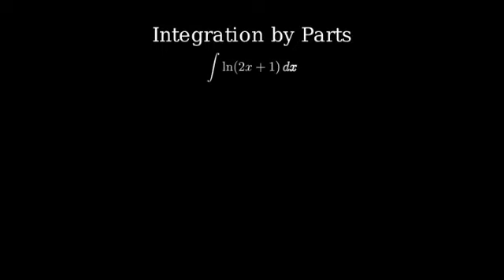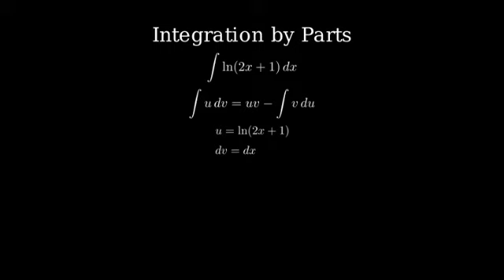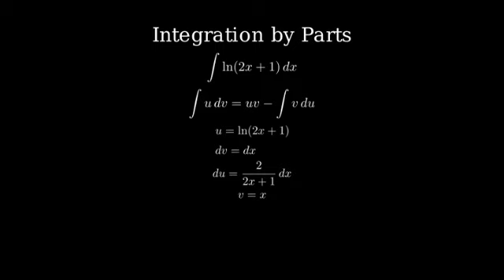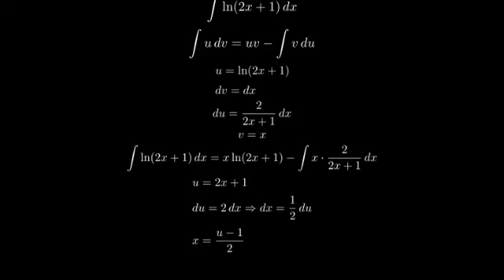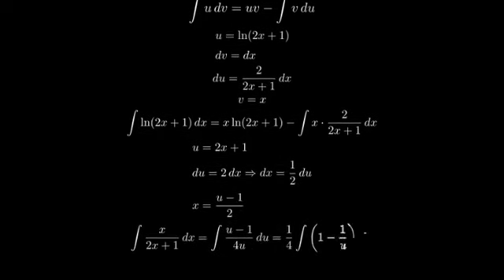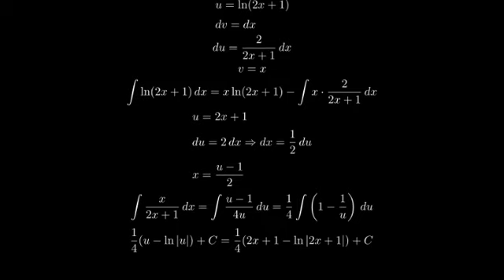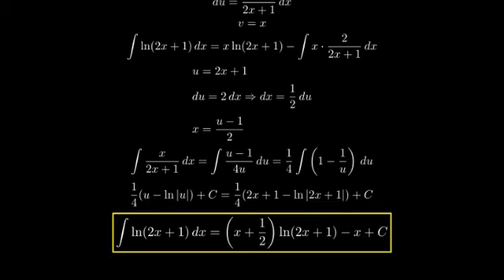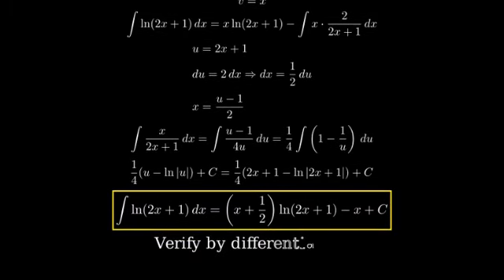Integrate ln(2x + 1)dx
Evaluate the integral ln(2x + 1)dx
Solution:

To integrate ln(2x + 1), we use integration by parts.

Step 1: Let u = ln(2x + 1), then du = (2/(2x + 1)) dx
Step 2: Let dv = dx, then v = x

Apply integration by parts:
∫ ln(2x + 1) dx = x ln(2x + 1) - ∫ x * (2/(2x + 1)) dx

Step 3: Simplify the integral:
= x ln(2x + 1) - 2 ∫ x/(2x + 1) dx

Step 4: Use substitution for ∫ x/(2x + 1) dx:
Let u = 2x + 1, then du = 2 dx → dx = du/2
x = (u - 1)/2

So,
2 ∫ x/(2x + 1) dx = ∫ (u - 1)/u du
= ∫ (1 - 1/u) du
= u - ln|u| + C
= (2x + 1) - ln(2x + 1) + C

Step 5: Substitute back:
∫ ln(2x + 1) dx = x ln(2x + 1) - [(2x + 1) - ln(2x + 1)]
= (x + 1) ln(2x + 1) - 2x + C

Answer:
∫ ln(2x + 1) dx = (x + 1) ln(2x + 1) - 2x + C